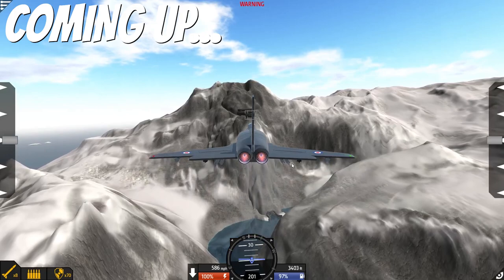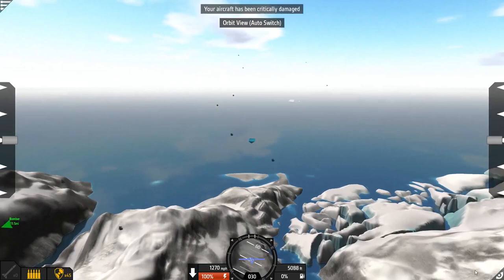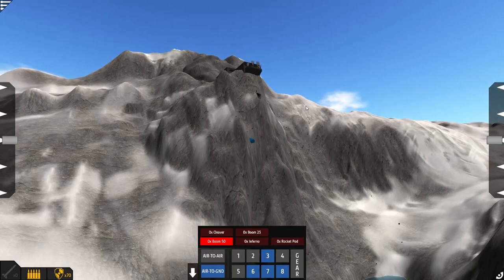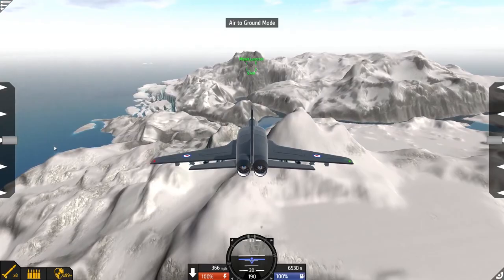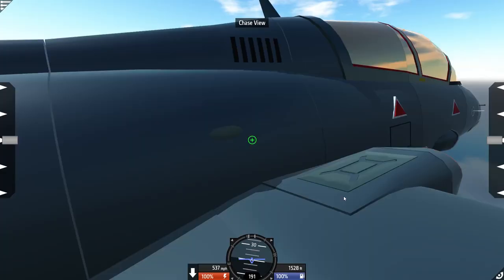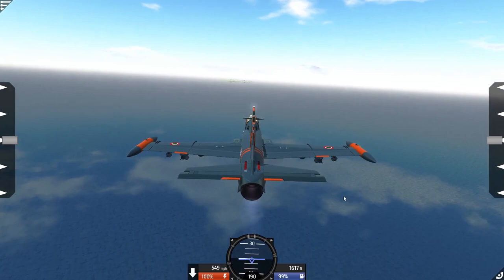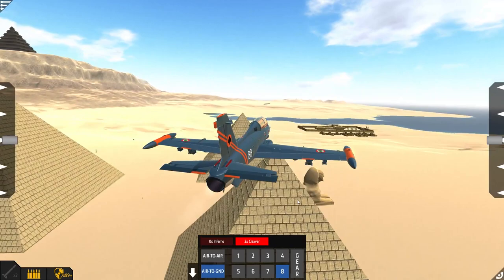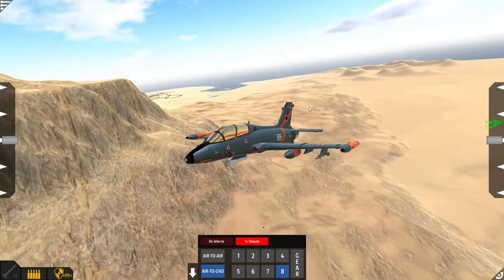ICE BASE ATTACK & FINDING SECRET ISLANDS! - Simple Planes Creations Gameplay - EP 9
Welcome to Camodo Gaming's Let's Play of Simple Planes.
About Simple Planes. This is a creative building game where you can build and battle planes, tanks, ships and any other vehicle you could imagine.

Last Video